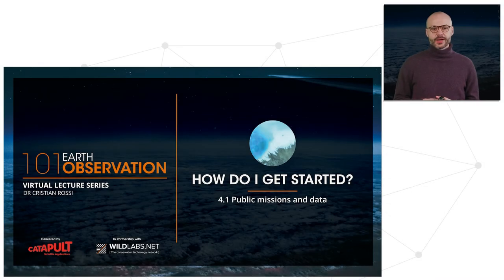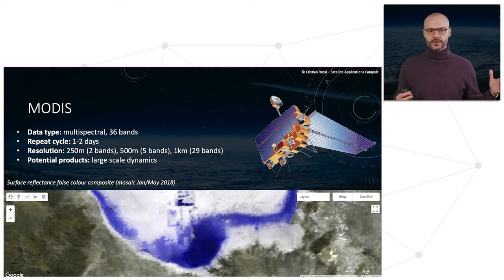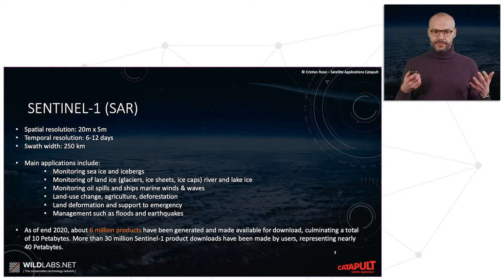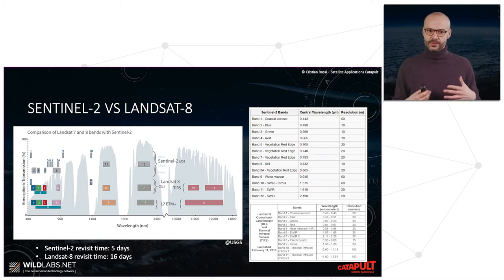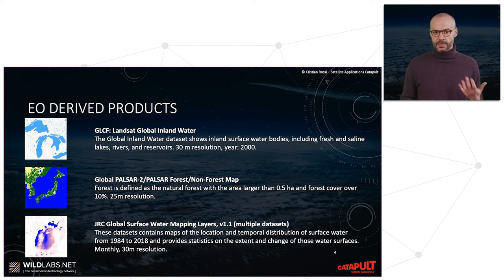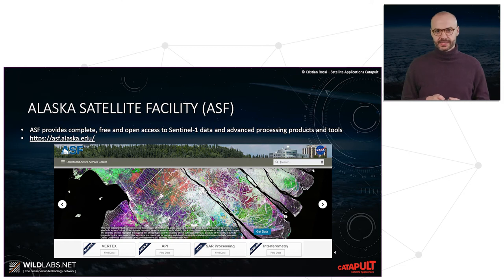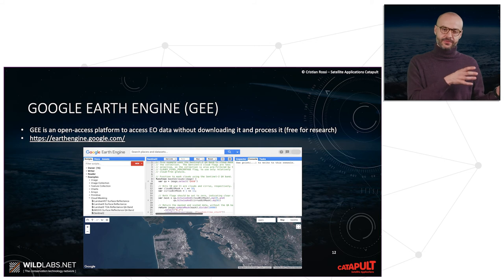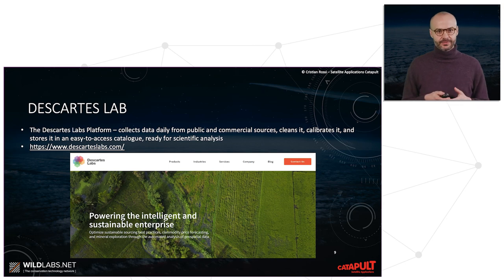Earth Observation 101 - Part 4: How do I get started?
Earth Observation 101 virtual course
- Part 4: How do I get started?

The last part of this lecture series is a practical one. We discover how to access earth observation data from both public and commercial providers; we describe in detail the main public satellite missions; we discover existing products generated with earth observation data and finally we briefly describe available tools and platform for data processing.

About the Earth Observation 101 virtual course:
This four-part lecture series from Dr Cristian Rossi explores the technologies and the algorithms behind remote sensing and gives an overview of several applications using RS data, including practicalities about data access and processing.

This video covers:
- 4.1 Public missions and data
- 4.2 Sentinel and Landsat missions
- 4.3 EO derived products publicly available
- 4.4 Data access and processing
- 4.5 The commercial world

Learn more about the virtual course and the upcoming parts